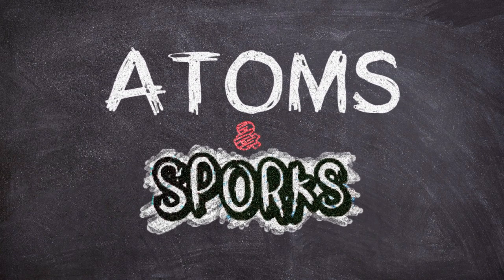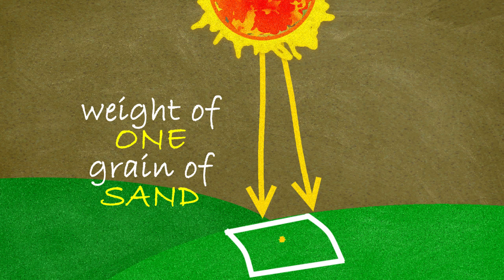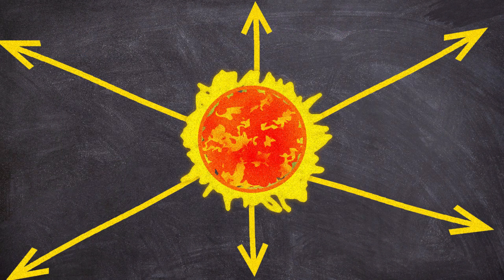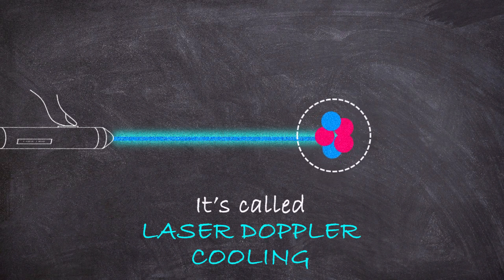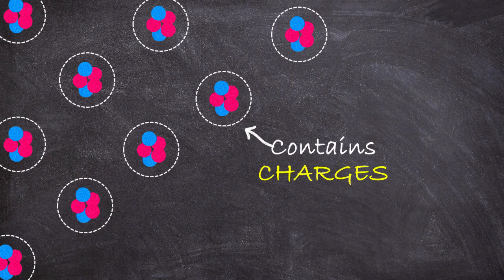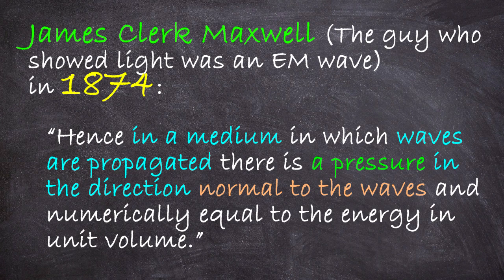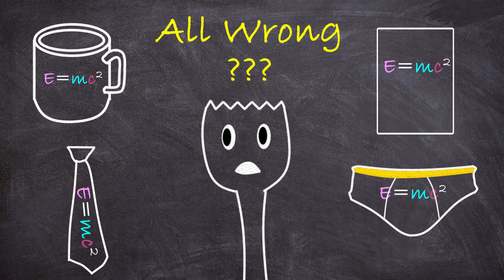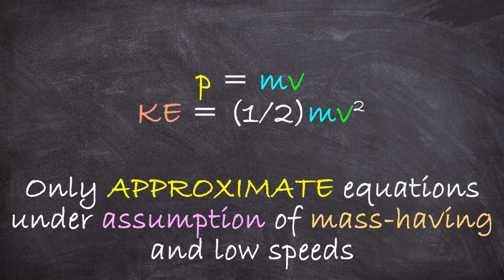How Can Light Have Momentum?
A discussion of why light has momentum, how long we've known and what it means for nature and technology.